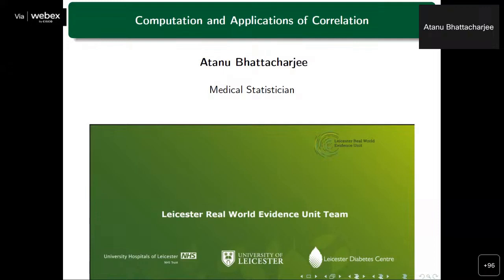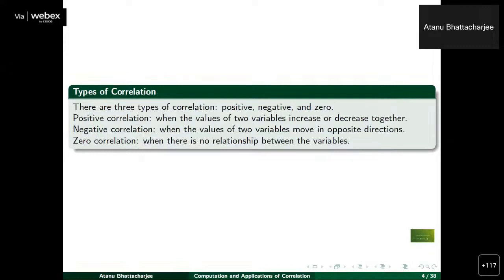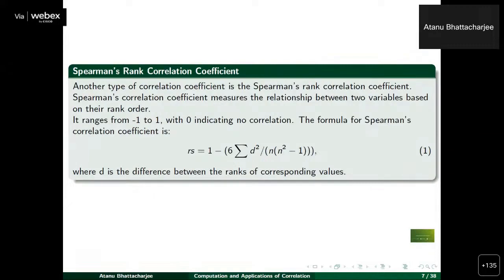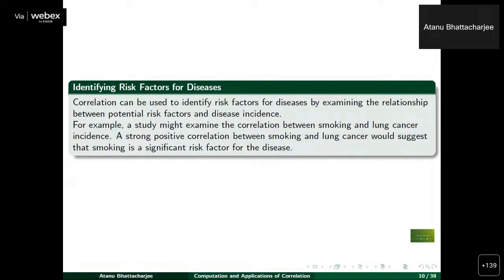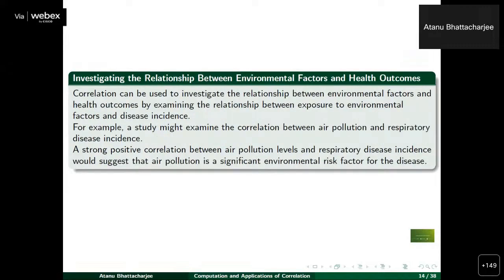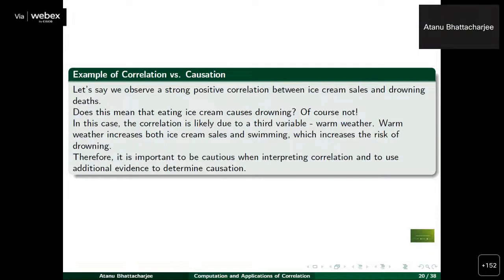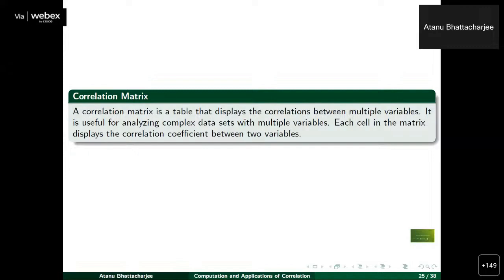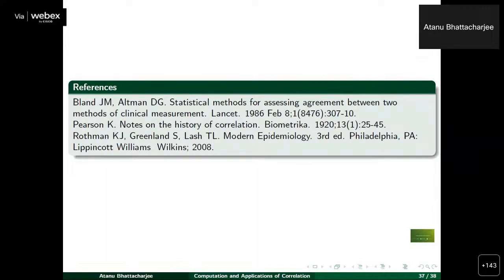Lecture 52 : Computation & Applications of Correlation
Resource Person:
Dr. Atanu Bhattacharya
Assistant Professor
Tata Memorial Centre, Navi Mumbai